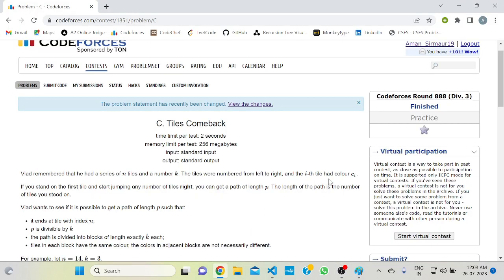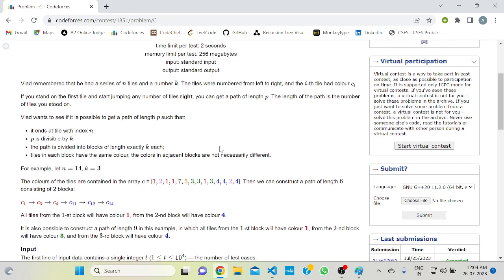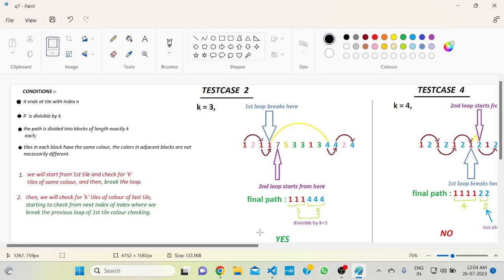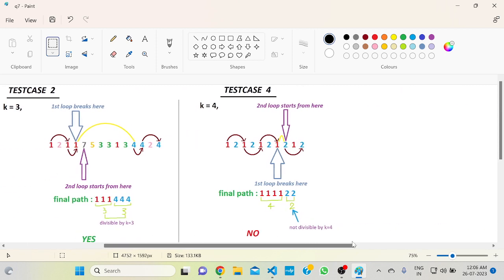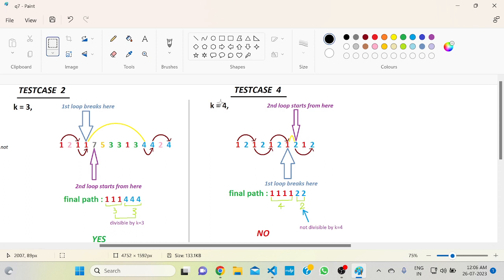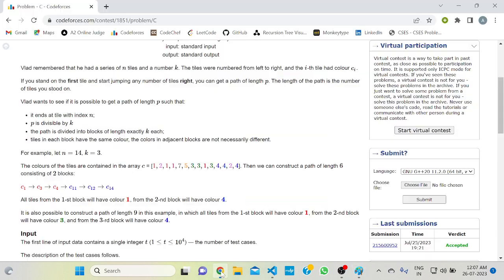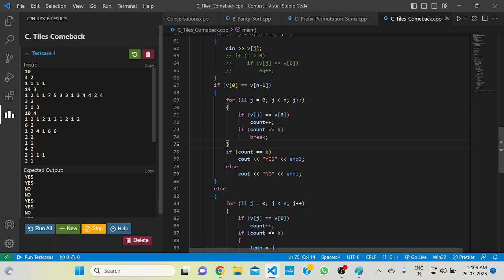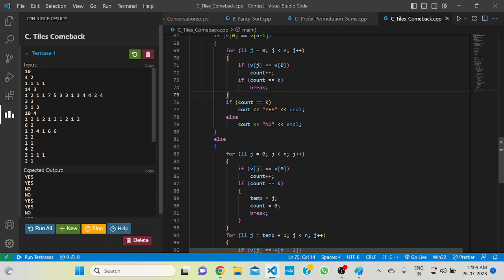C. Tiles Comeback | Codeforces Round 888 (Div. 3) | DCC NIT-A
Codeforces Round 888 (Div. 3) || Codeforces Round 888 Div. 3 Solution || Aman Kumar

Happy Coding!